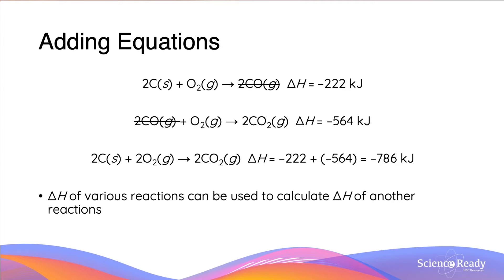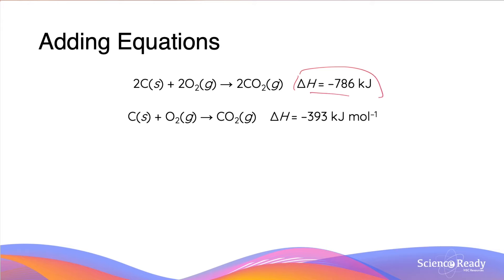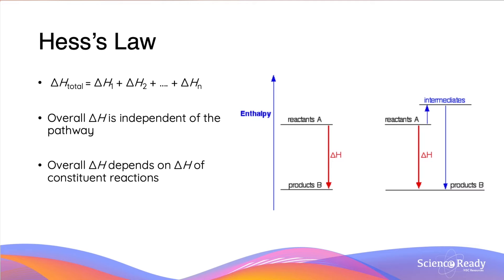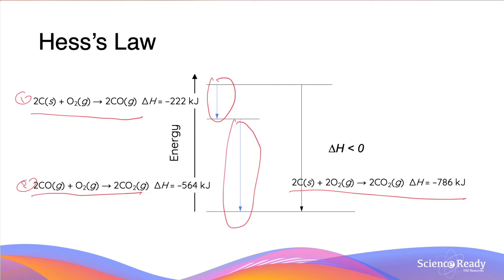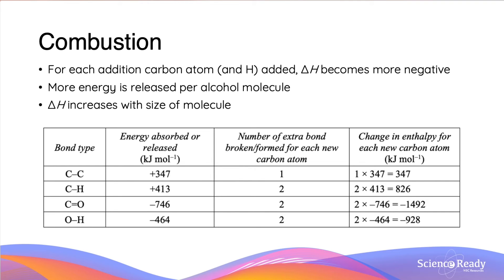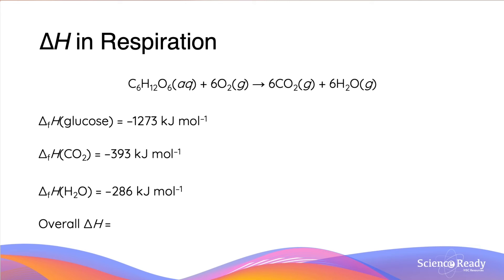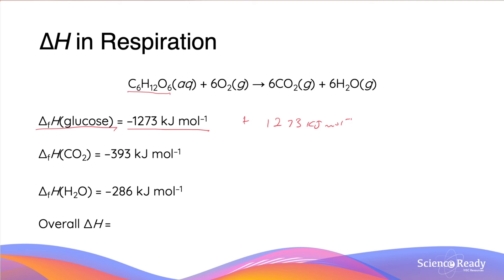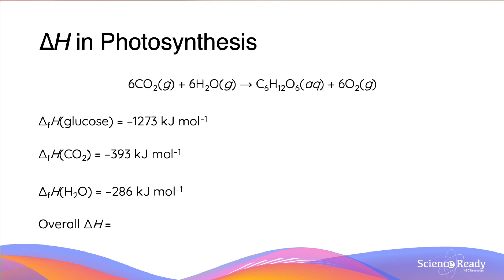Hess' Law // Preliminary HSC Chemistry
How can we calculate the enthalpy of formation for a compound given its structural formula

📚Syllabus
• Investigate Hess’s Law in quantifying the enthalpy change for a stepped reaction using standard enthalpy change data and bond energy data, for example:
- Carbon reacting with oxygen to form carbon dioxide via carbon monoxide

• Apply Hess’s Law to simple energy cycles and solve problems to quantify enthalpy changes within reactions, including but not limited to:
- Heat of combustion
- Enthalpy changes involved in photosynthesis
- Enthalpy changes involved in respiration

How to perform and do calculations involving calorimetry in combustion and neutralisation reactions. How to calculate enthalpy change in combustion reactions. How to calculate enthalpy change in neutralisation reactions.